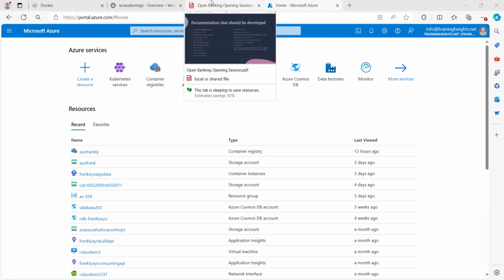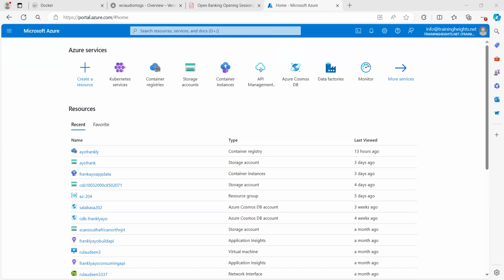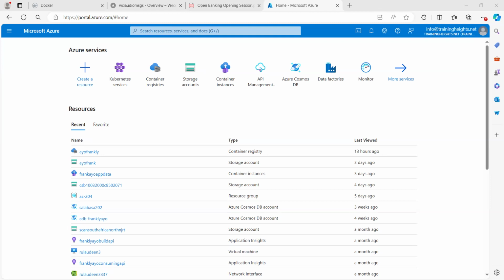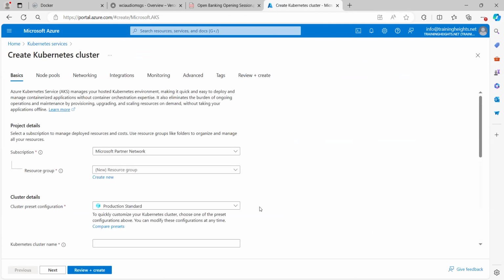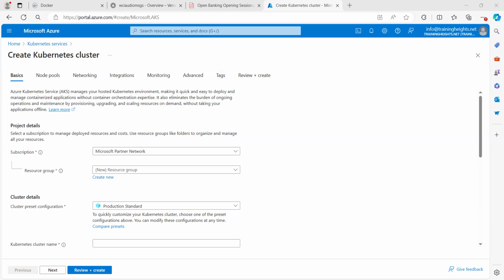Kubernetes Series Part 1: What really is the Azure Kubernetes Service?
We started our containerization series with sessions covering images and the Dockerfile. We proceeded to look at containers and the role of Docker compose and yaml files. In this video, we introduce the Kubernetes service by explaining why it is needed despite our previous capabilities on containers.